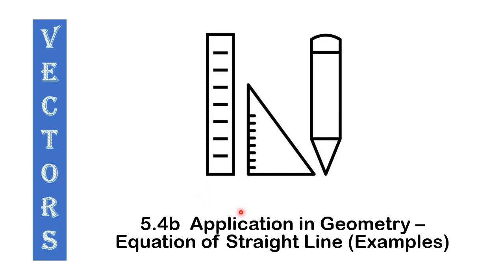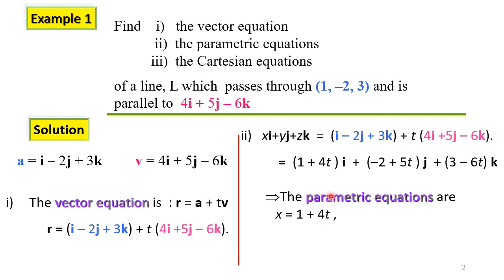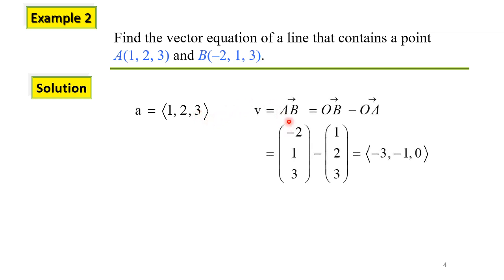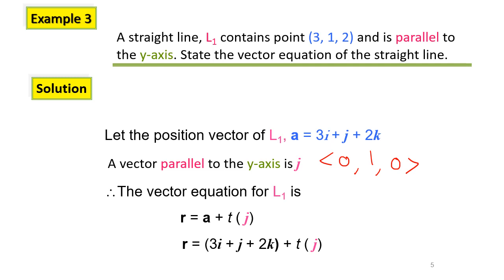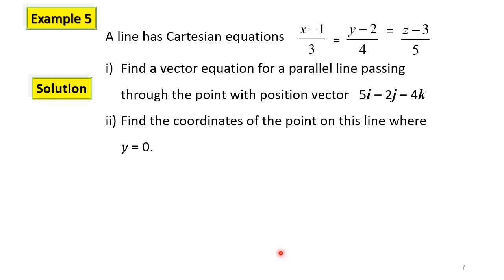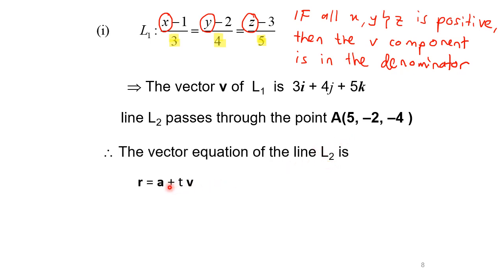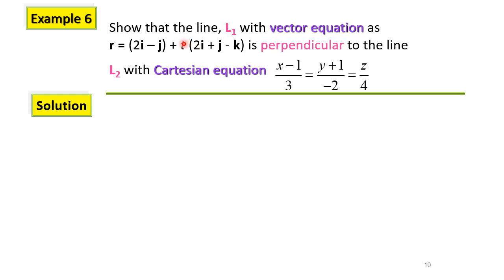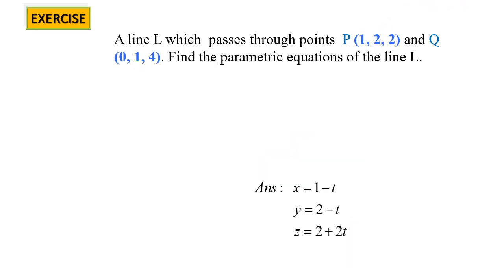5.4b Application in Geometry - Equation of Straight Line (Examples)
This is the second part of video discuss about Equation of Straight Line, in Application of Vectors in Geometry. This video mainly focused on questions and examples regarding the Equation of Straight Line.